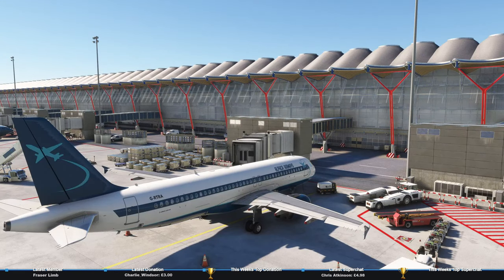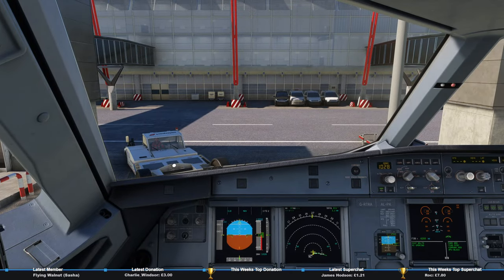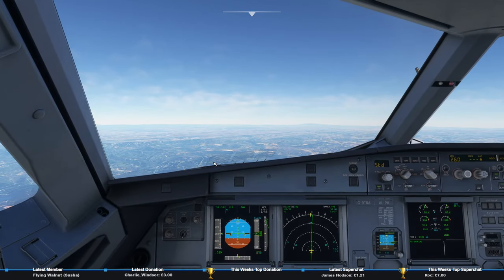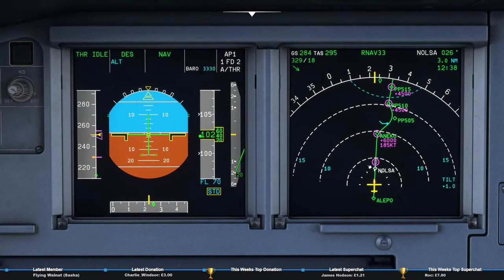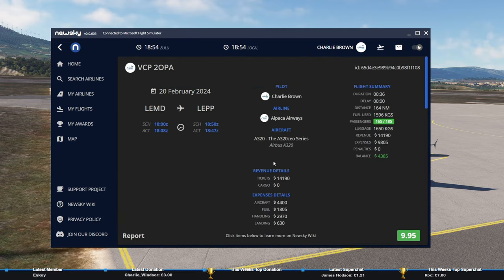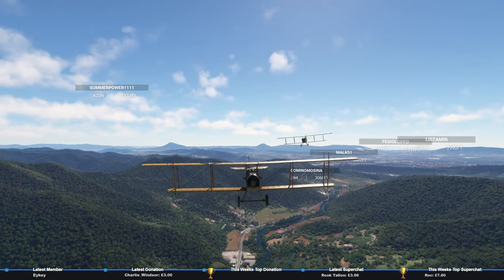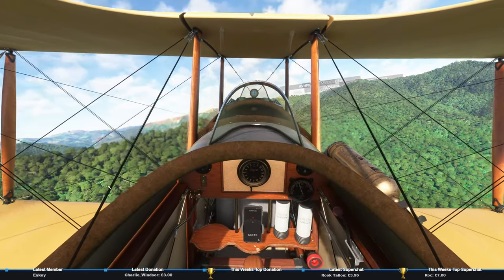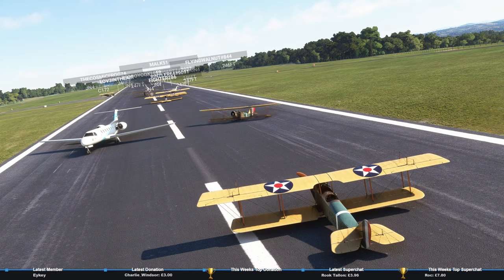Real 737 Pilot LIVE | Streaming in 2K! | Fenix A320 to Pamplona then Curtis Jenny to Biarritz!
Having just upgraded my two desktop monitors (x2 LG Ultra Gear QHD) I’ve tinkered with Streamlabs and YouTube and today will be my inaugural stream in 2K resolution!

We’re flying two sectors to test all is in order with my new stream settings. First sector will be from Madrid (LEMD) to Pamplona (LEPP) which has some really challenging approaches (Should be fun to attempt in the Fenix Airbus A320)!

After that join me LIVE in MSFS Multiplayer (Server North) as we fly low and slow from Pamplona to Biarritz (LFBZ) in the Curtis JN-4 Jenny!

V2 of my Teespring is now LIVE! All Merch purchases ping up during stream!

Fancy flying for Alpaca Airways? You can join our Virtual Airline for free at Newsky!

Want to see where we've streamed before? Check out this interactive map to see all the sectors flown to date!

THIS STREAM IS NOT TO BE USED FOR REAL WORLD FLIGHT TRAINING

The primary purpose of this stream is to give you the opportunity to see how a Real 737 Captain operates a desktop simulated aircraft in real time using real world operating procedures.

Addons Used:

• Fenix Airbus A320
• Biarritz (LFBZ) by Flightbeam Studios
• GSX Pro

Hardware

• Thrustmaster Civil Aviation (TCA) Airbus and Boeing Edition
• Saitek Pro Flight Rudder Pedals
• Logitech Radio Tuning Panel